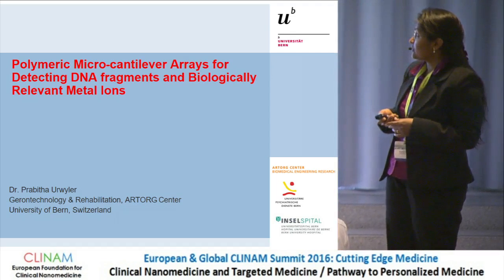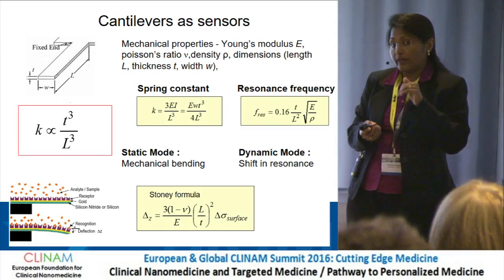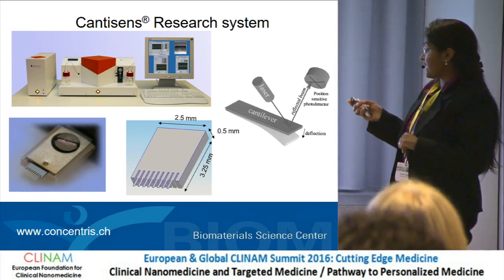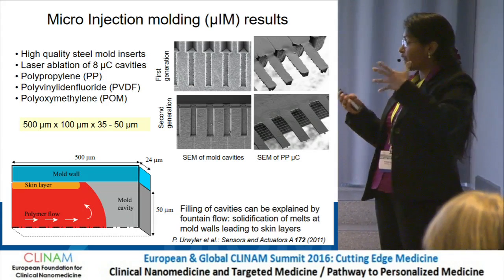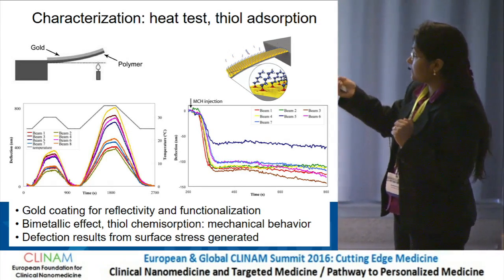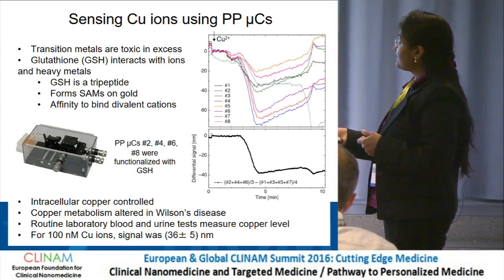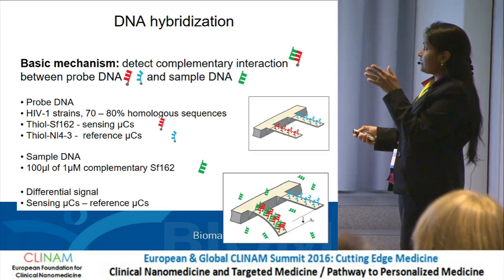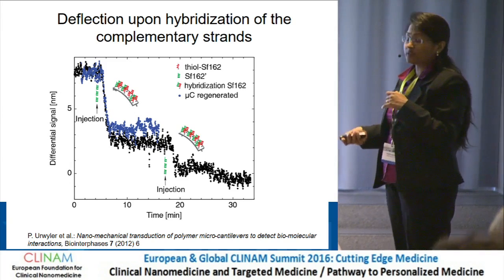Polymeric Micro‐cantilever Arrays for Detecting DNA Fragments and Biologically Relevant Metal Ions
Speaker: Dr. Prabitha Urwyler, ARTORG initiative University of Berne (CH)

10. Nanotechnology based Biomedical Sensing and Analytics

Hall Osaka
27.6.16